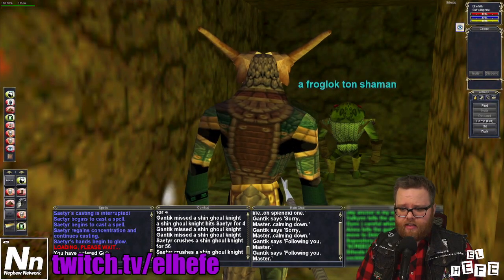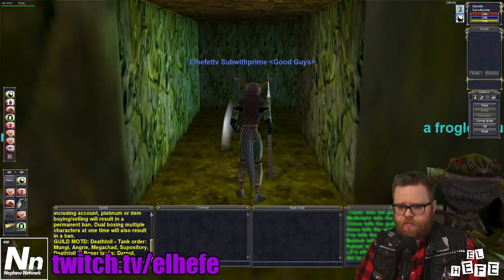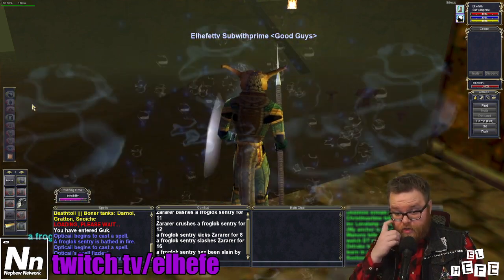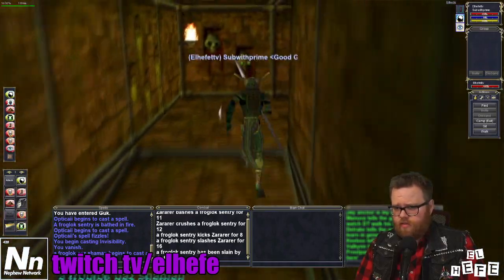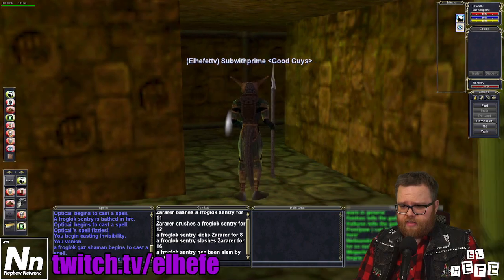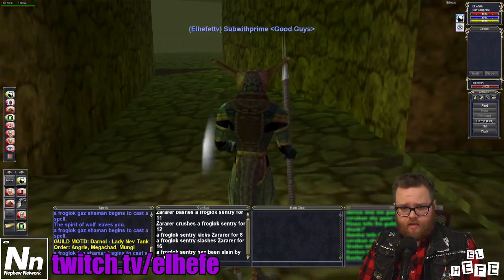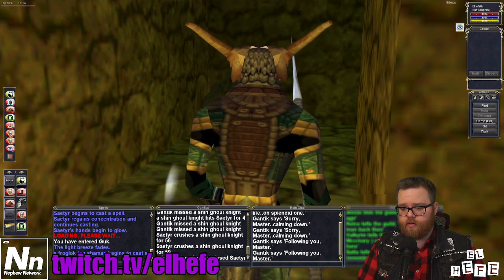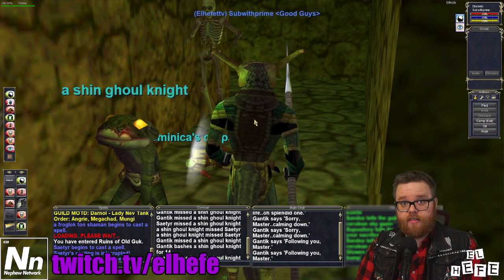EverQuest P99 Quick Tip #8 - Innothule Swamp to Lower Guk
A right of passage for every new EverQuest player: Let's run from Innothule Swamp to Lower Guk